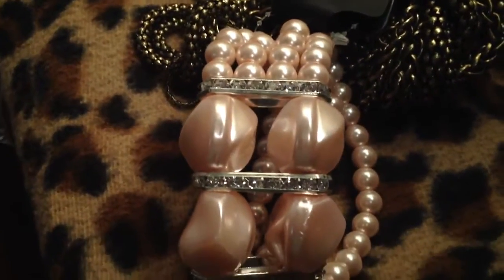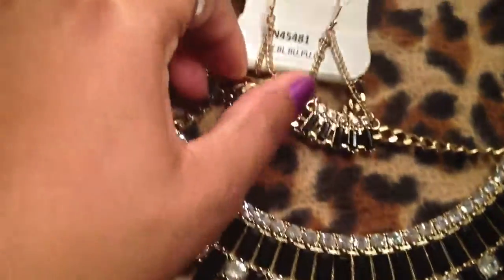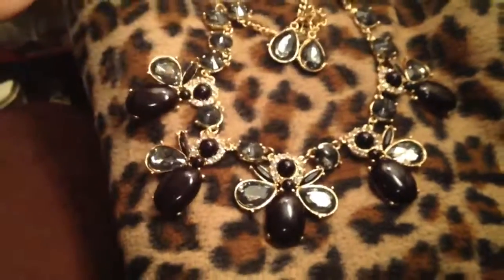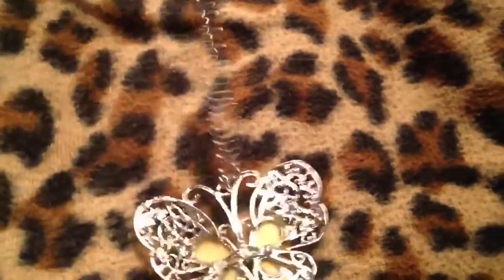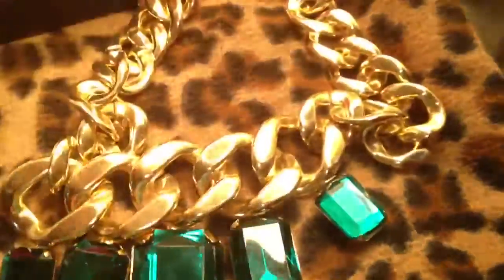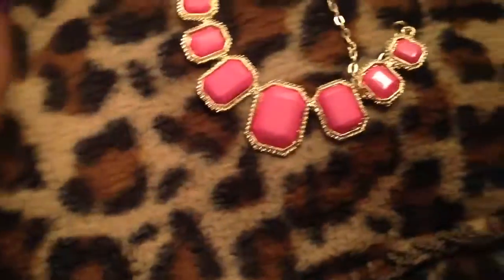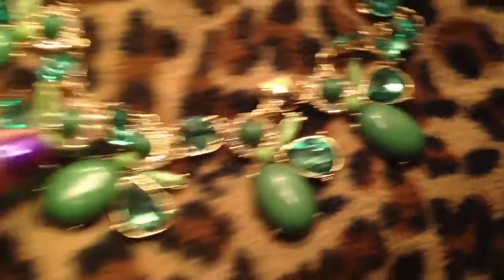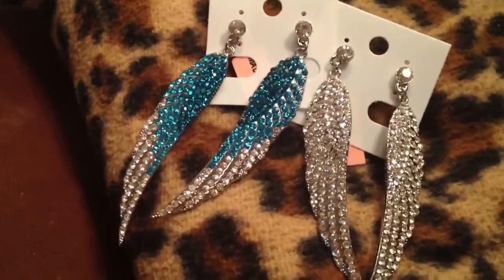Accessories jewelry shopping haul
OPEN ME

feel free to follow me on other sites such as Facebook, Instagram and Twitter etc @Lunadeapril

There is a UPDATED jewelry and accessories playlist on my channel page so you dont have to search through my videos.

Unboxing new jewelry
storage ideas
collection videos
forever 21 jewelry
jewellery
$1 jewelry
beauty supply store
mK watches
statement pieces
fine jewelry
all the bling and treasures you could ever want